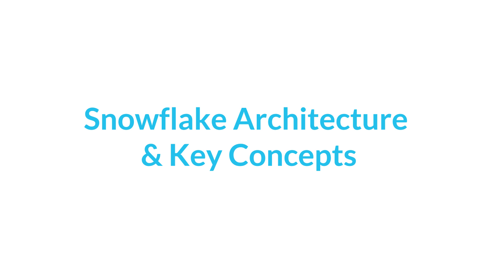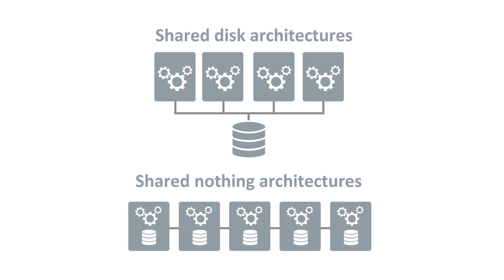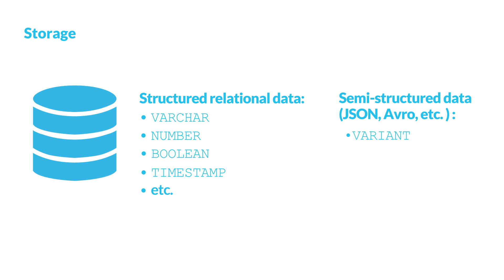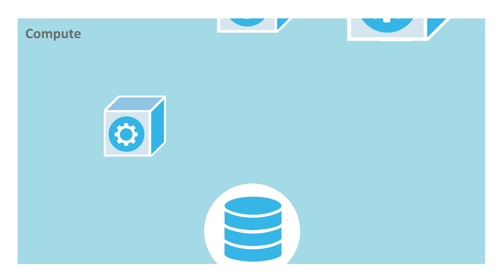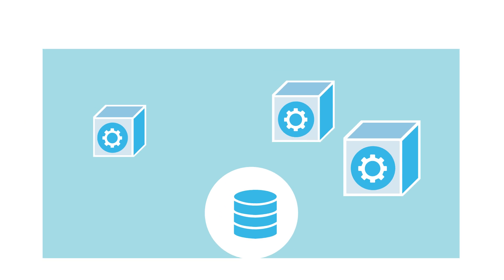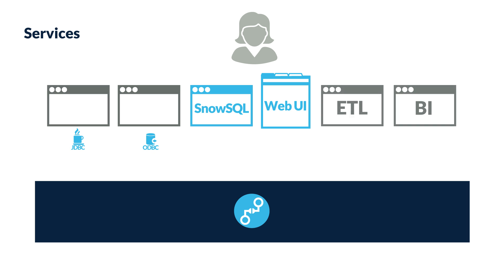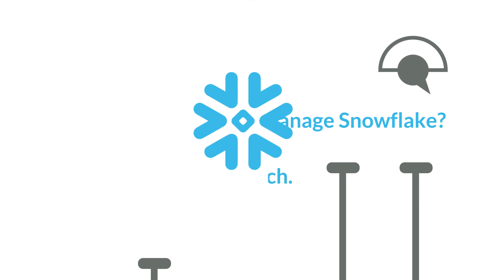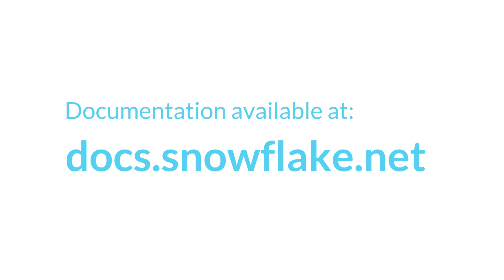Getting Started - Architecture & Key Concepts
This video provides a high-level overview of the key concepts used in Snowflake and the major components of Snowflake's multi-cluster, shared-data architecture.

Be sure to visit the Snowflake Developers YouTube Channel for more technical videos: